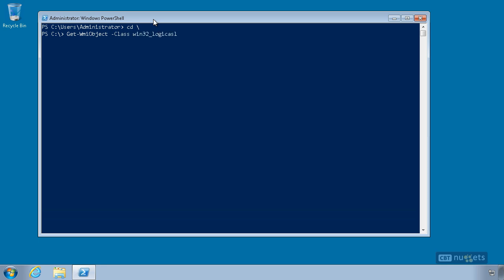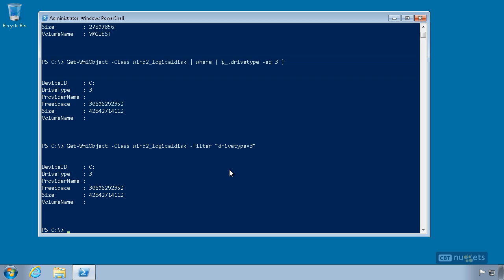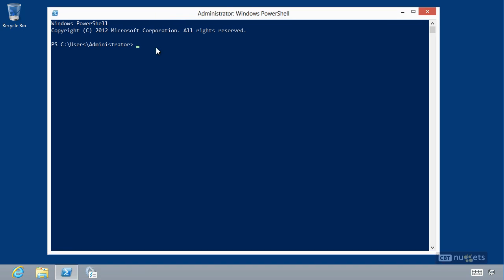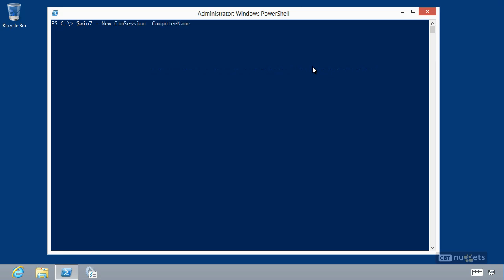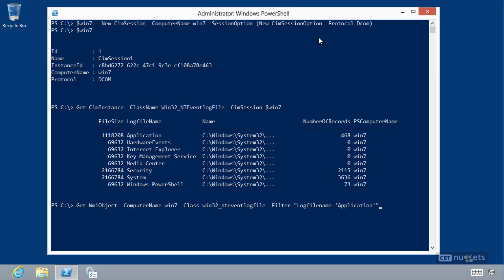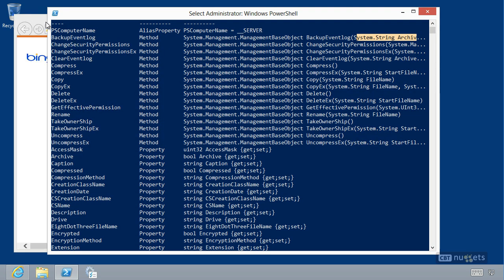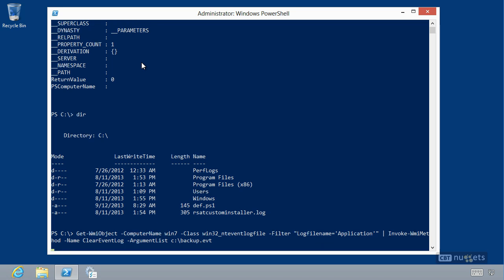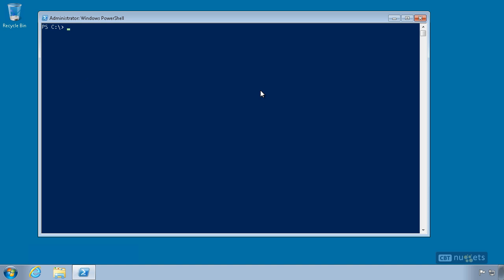36 LAB C WMI and CIM Review